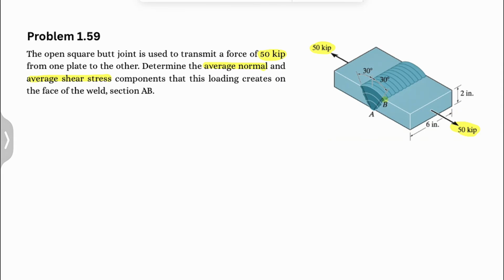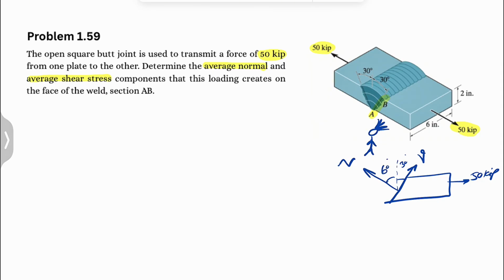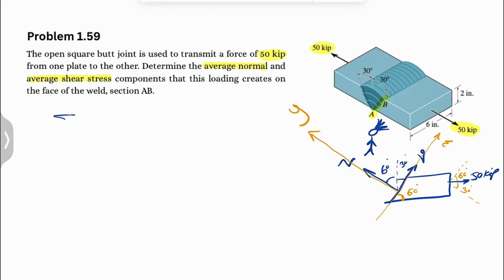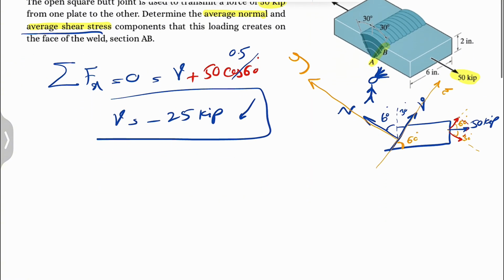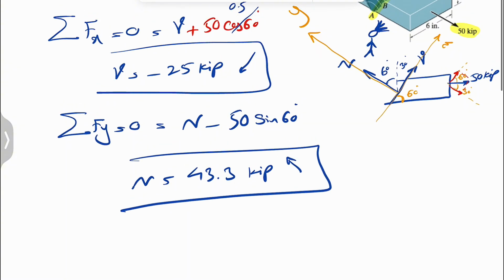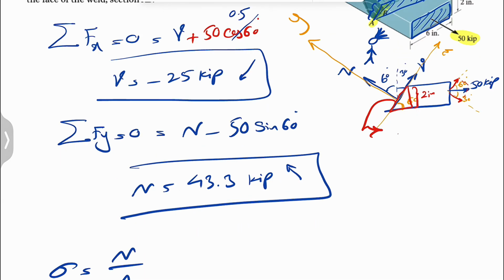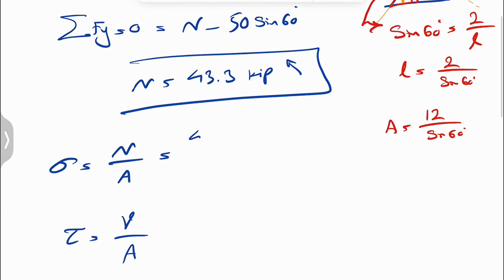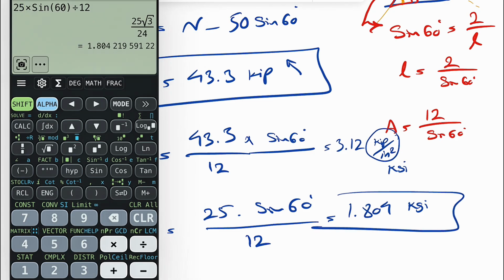Hibbeler Problem 1.59 | Analyzing Stress on Open Square Butt Welds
MECHANICS of MATERIALS - R.C. Hibbeler - Eighth Edition:

The open square butt joint is used to transmit a force of 50 kip from one plate to the other. Determine the average normal and average shear stress components that this loading creates on the face of the weld, section AB.